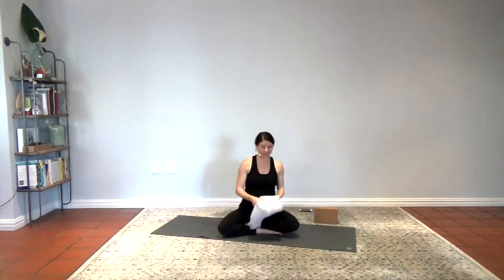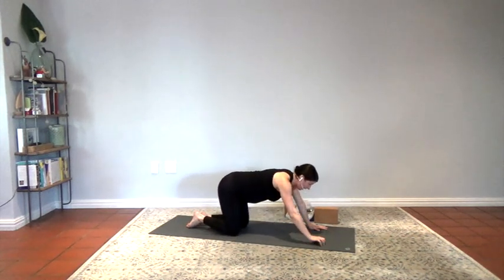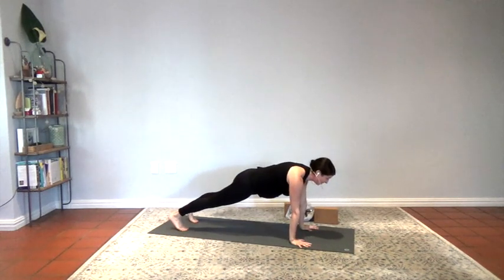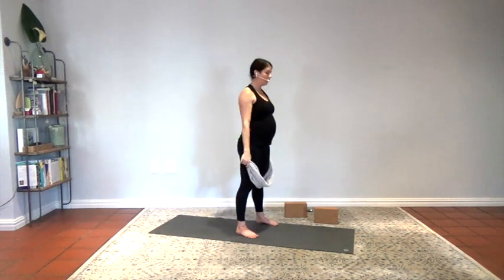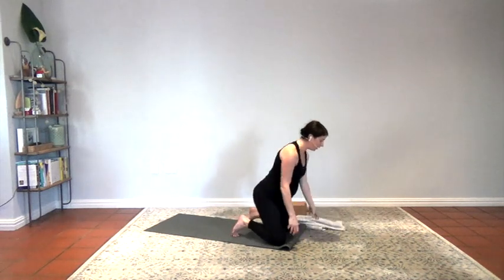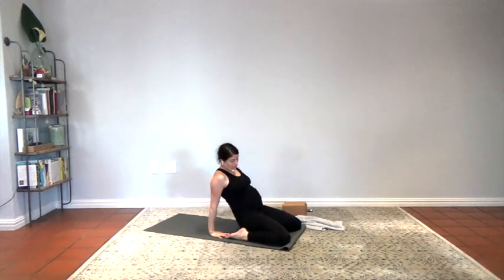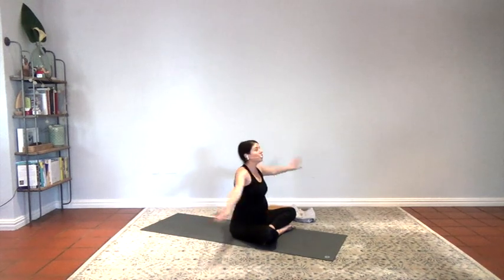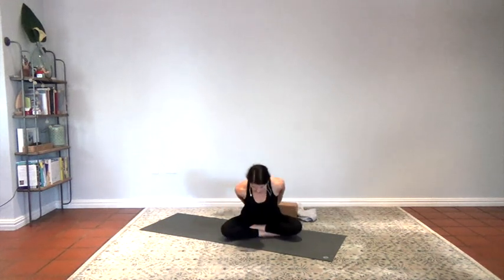Flexibility for the Shoulders - 40 Minutes - At Home Practice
Here is a 40 minute practice to open the shoulders and relieve tension in the upper back. All levels.

Equipment: Yoga mat, 2 blocks, & a strap or towel.

FYI I am 31 weeks pregnant in this video.